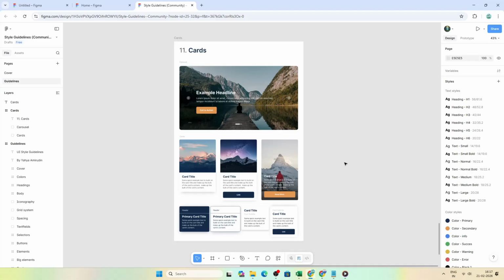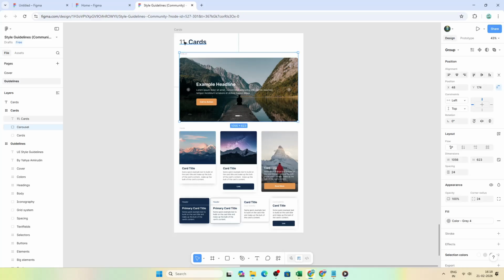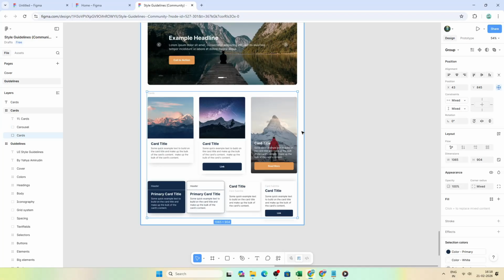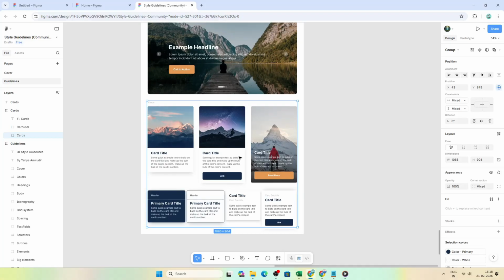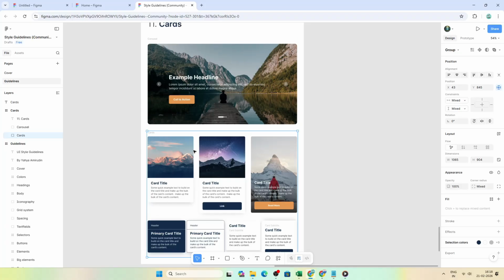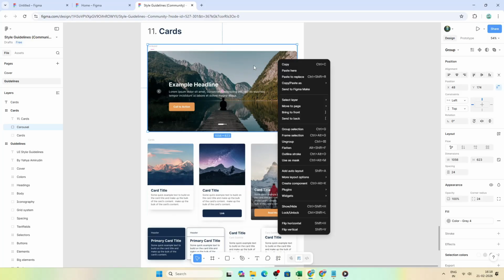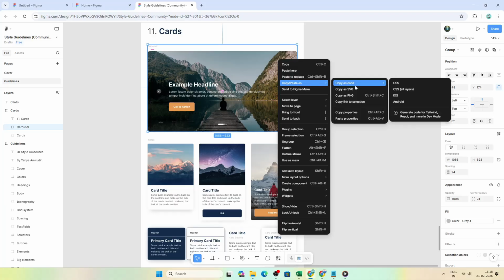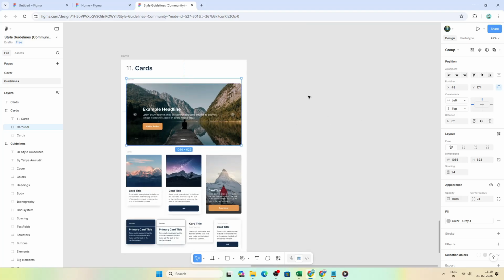How To Get The SVG Code From Figma (Step By Step)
Learn how to get the SVG code from Figma quickly and efficiently. This Figma tutorial covers the best practices for exporting Figma to SVG code for web development and UI design.